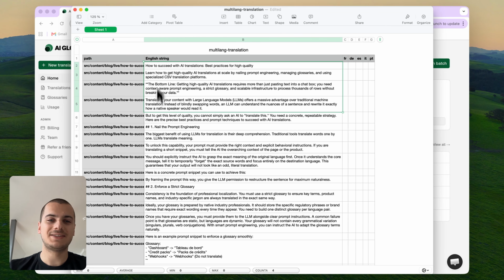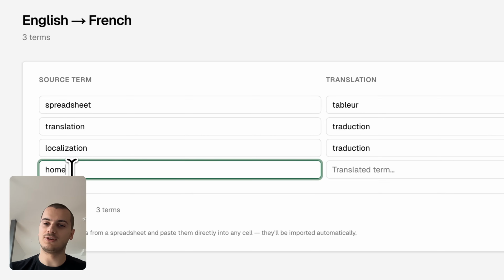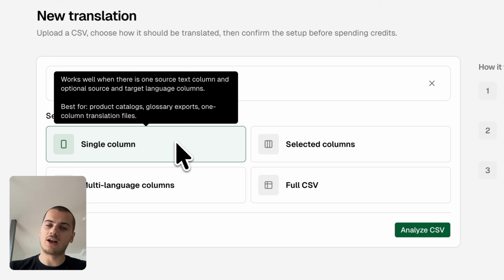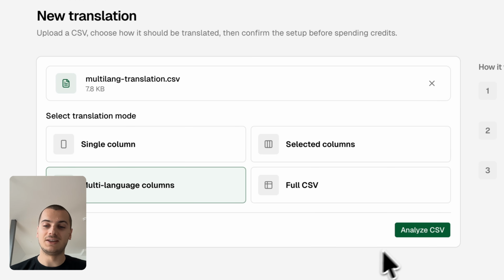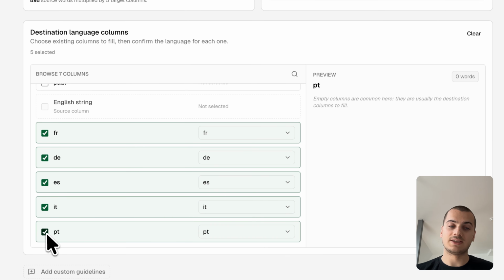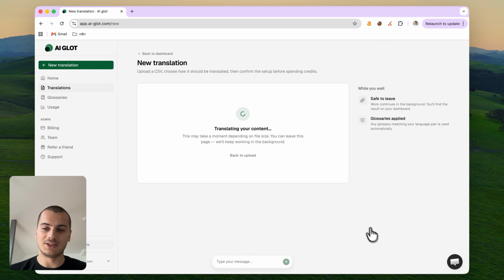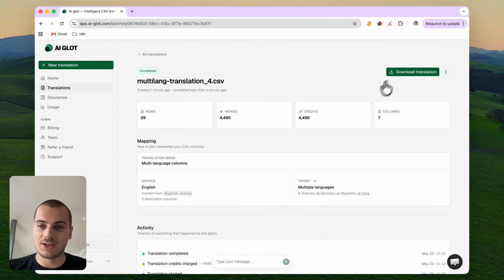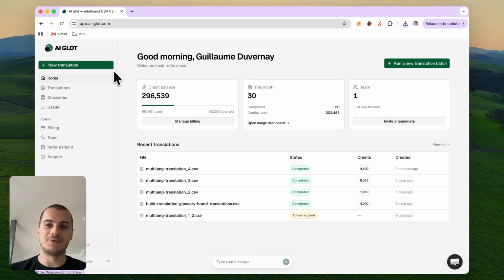How to Bulk Translate a CSV with AI | AI Glot Tutorial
Translate CSV files into multiple languages in seconds with AI Glot.

In this demo, we show how to upload a CSV, use a glossary for consistent terminology, choose between different translation modes, and export a fully translated CSV ready for your CMS, localization workflow, or game translations.

Whether you’re translating marketing content, software strings, or large datasets, AI Glot helps you scale translations without manual copy-pasting.

Timestamps:
00:00 Intro — Translating CSVs at scale
00:13 Add a glossary for consistent translations
00:36 Upload your CSV and choose a translation mode
01:02 AI analyzes your CSV automatically
01:26 Add custom translation guidelines
01:39 Launch translation and export results
02:16 Final result — translated CSV ready to use